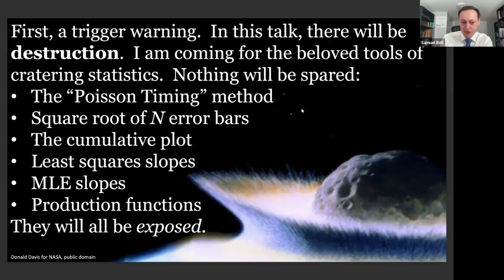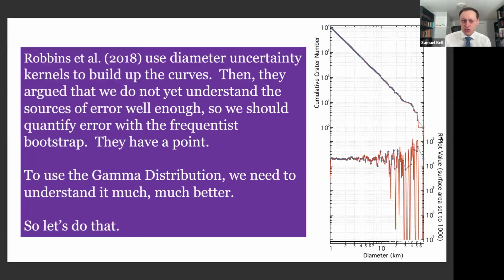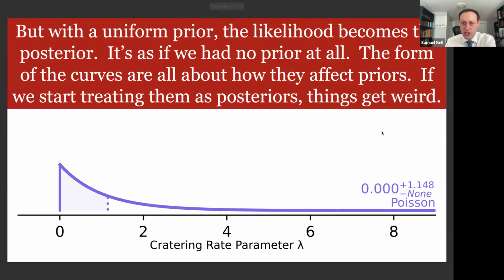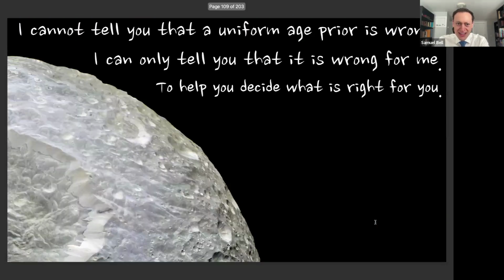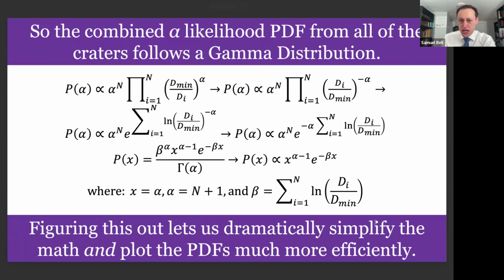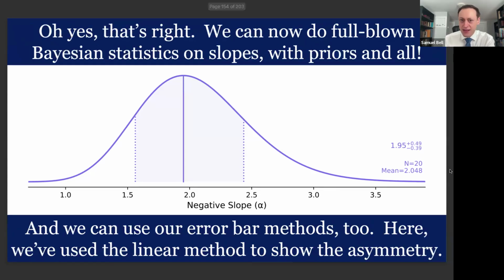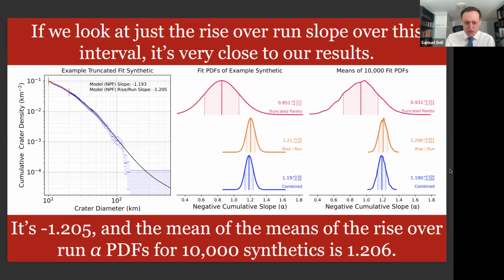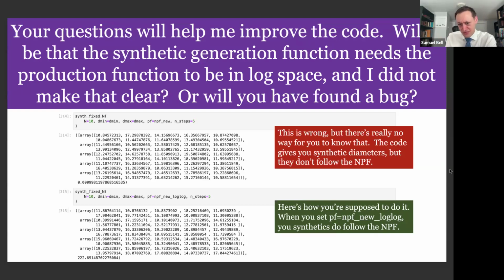The Theory of Cratering Statistics: Significant Corrections to Existing Methods (Bell, 2024/10/16)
Full title: The Theory of Cratering Statistics: Significant Corrections to Existing Methods
Speaker: Sam Bell (Associate Research Scientist)

Abstract:
We explore the theory of crater statistics, focusing on two problems: 1) the Age Problem—determining ages from crater counts and 2) the Slope Problem—measuring the slope of crater size-frequency distributions (SFDs). In the process, we document extensive errors and biases in existing methods for deriving ages and slopes from crater counts. With synthetic modeling, we quantify several of these errors and biases, finding significant effects, especially for low numbers of craters. To address these problems, we present corrections, solutions, and more accurate methods. With our methods, we present a unified Bayesian approach to both the Age Problem and the Slope Problem, and we show how the explanatory power of Bayesian statistics can deepen our understanding of these critical problems. Finally, we present a code to allow others to apply our methods to their own data.